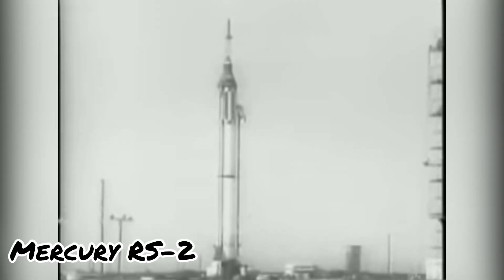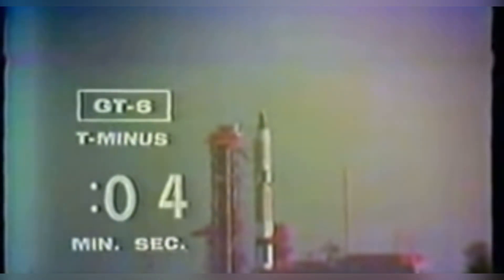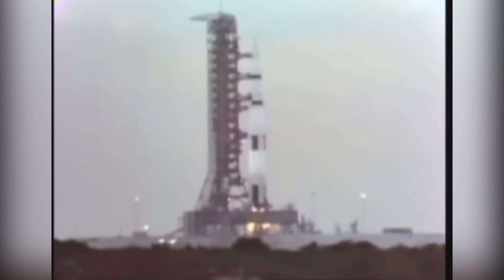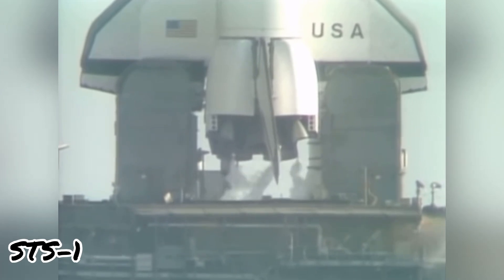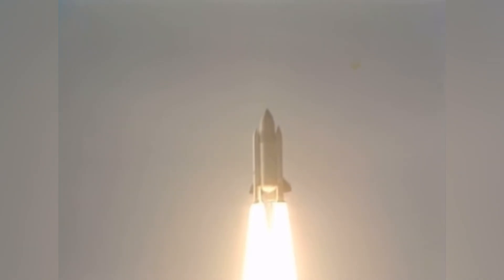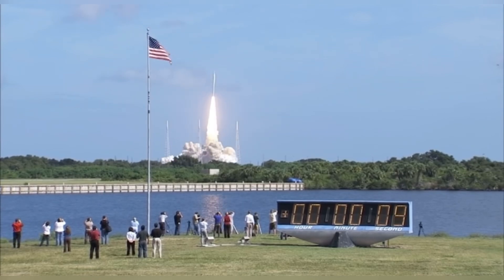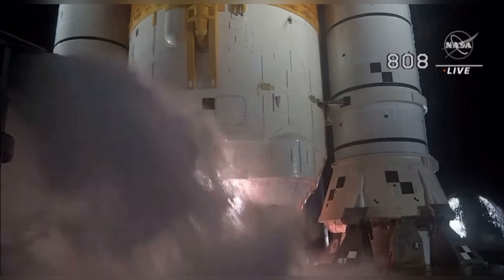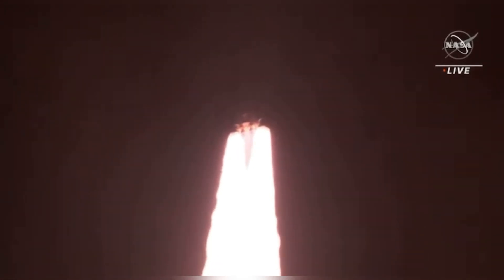First launch of every major NASA program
For those wondering, ASTP is not included in this video because that was not just a NASA program, but a joint project with the Soviet Space Program. It also needed more than one launch for it to work. A rocket launch off of American soil and one off of Soviet soil. The biggest reason it didn’t make it on this vid of NASA programs was simply because after the first and only mission, there was no future missions in sight. The project only needed one mission. One that gets American astronauts to shake hands with Soviet cosmonauts.